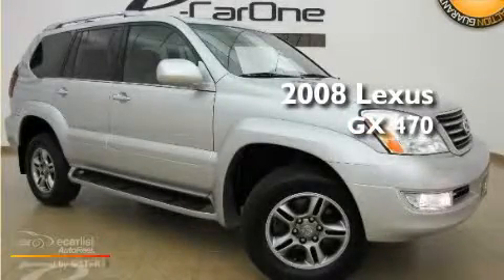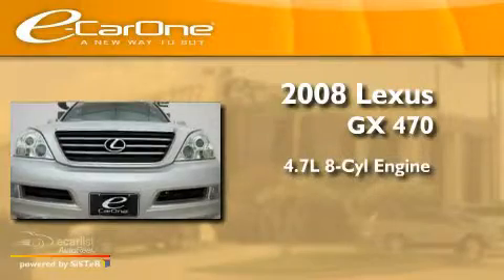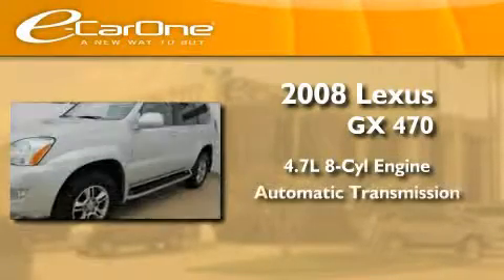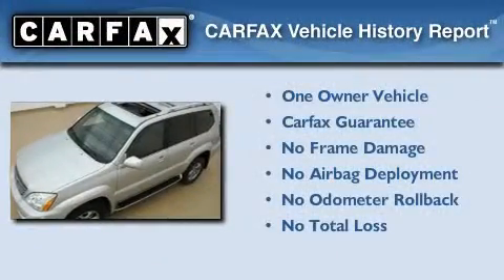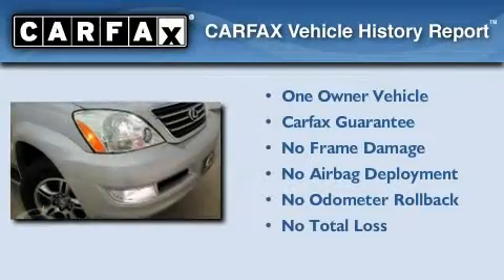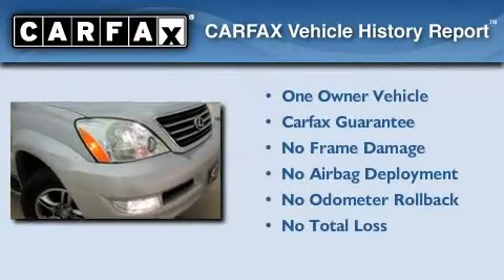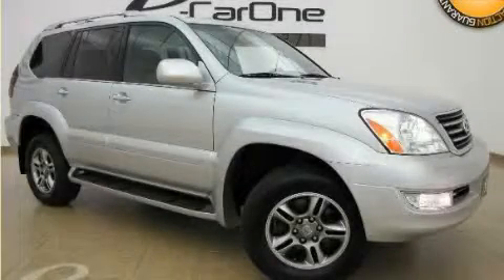2008 Lexus GX 470 Carrollton TX 75006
Year : 2008
 Make : Lexus
 Model : GX 470
 Engine : 4.7L DOHC 32-valve SFI V8 engine
 Trans . : Automatic

 Miles : 48,344

 Stock : 10849

 1875 N. Interstate 35E

 Preowned 2008 Lexus GX 470 Carrollton TX